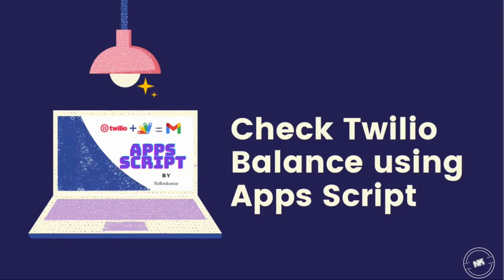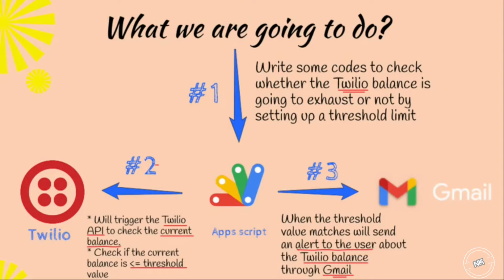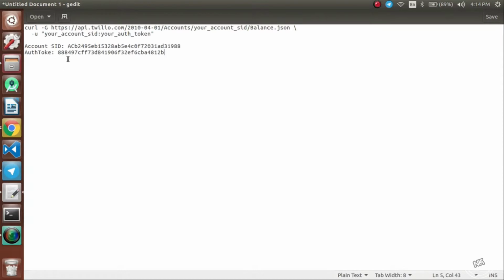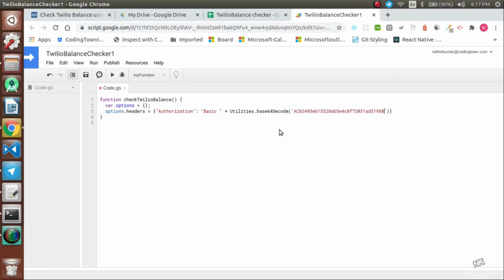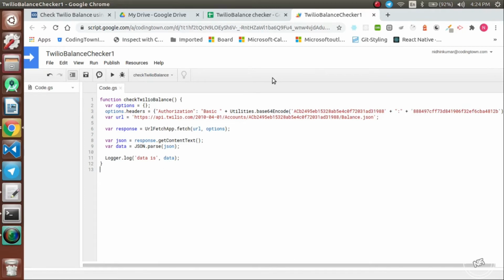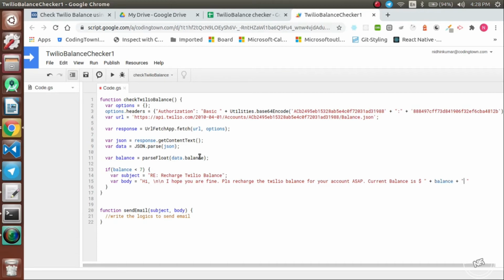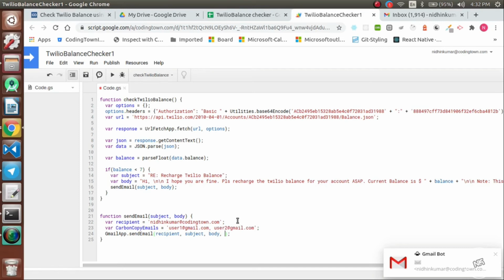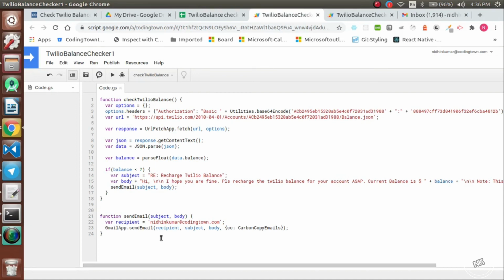Check Twilio Balance using Apps Script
In this video, we will learn how to check the Twilio Balance using Apps Script and send an email to the user when the threshold level meets.

𝗥𝗲𝘀𝗼𝘂𝗿𝗰𝗲𝘀